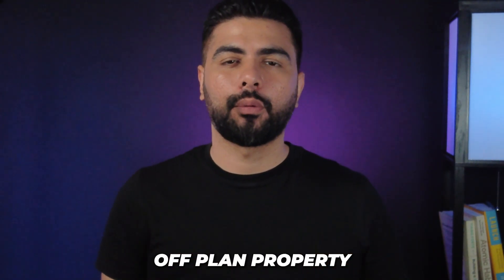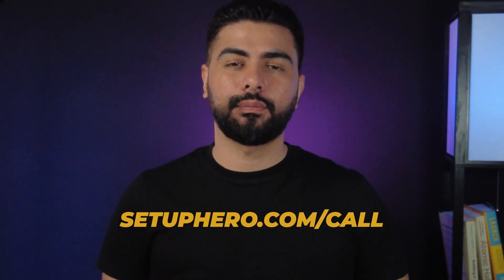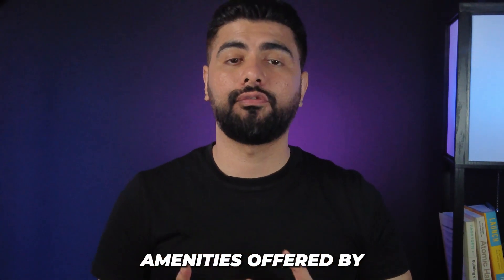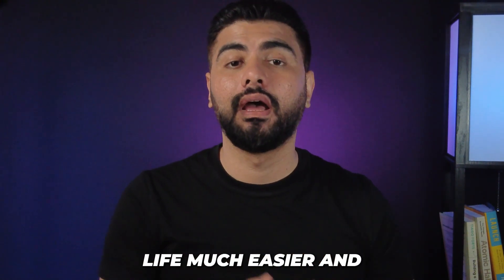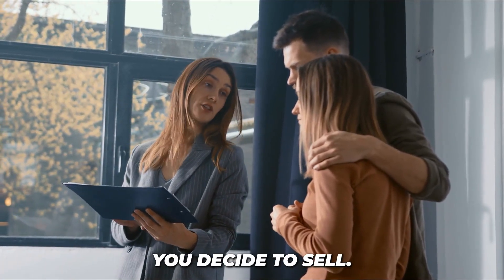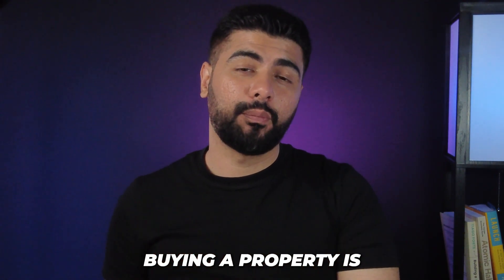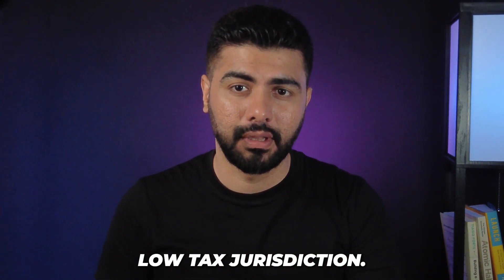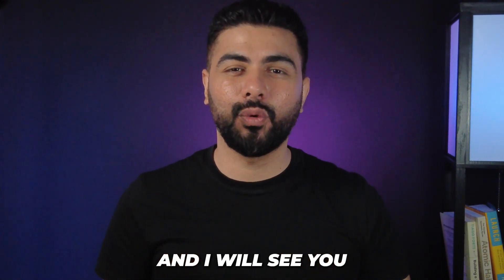Top 5 Tips for Buying Off-Plan Property in Dubai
✅ Off-Plan Property Investor? Apply now for our VIP ALL ACCESS PASS

Choosing the right developer is crucial when investing in off-plan property in Dubai. In this video, I share the top five things to consider before buying an off-plan property.

Learn how to assess a developer’s reputation, financial stability, construction quality, location, and after-sales service. Avoid costly mistakes and ensure your investment yields the best returns.

For personalized help with your move to Dubai, including setting up a company and applying for a Golden Visa, book a one-on-one call with me at setuphero.com.

Timestamps
0:00 - Intro
0:31 - The Developer's Repetition and Experience
0:53 - Researching Developer's Repetition and Experience
1:11 - Portfolio of Successful Projects
1:32 - Developer's Financial Stability
2:29 - Quality of Construction
3:22 - Amenities and Location
4:03 - Developer's After Sales Service and Support
5:09 - All Access Pass of SetupHero